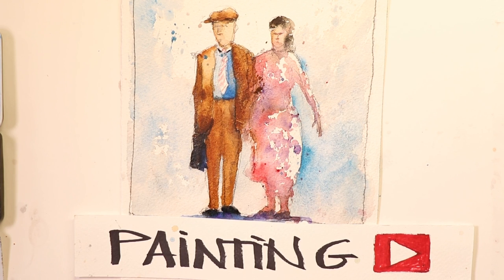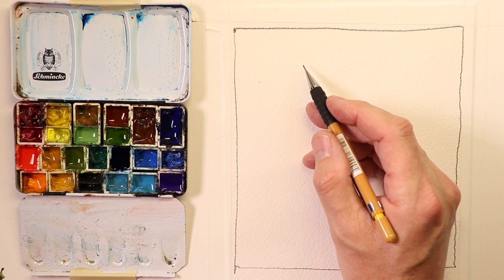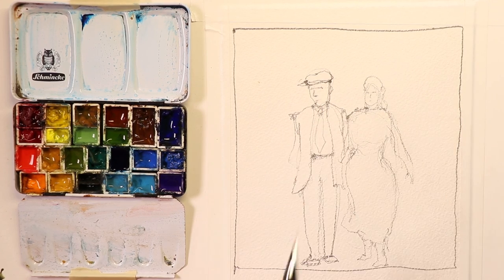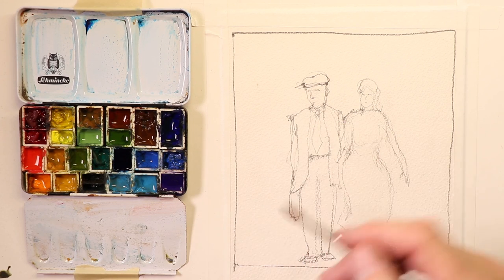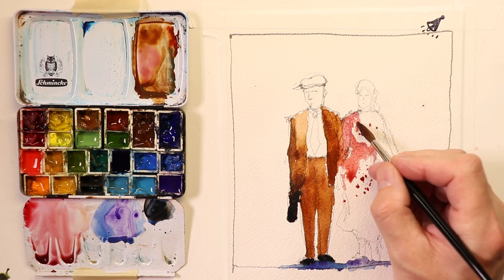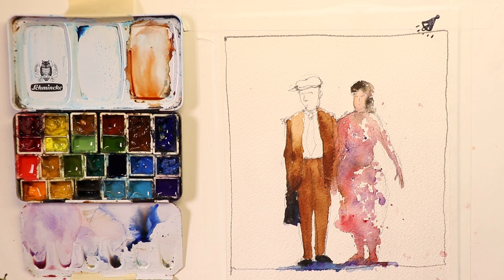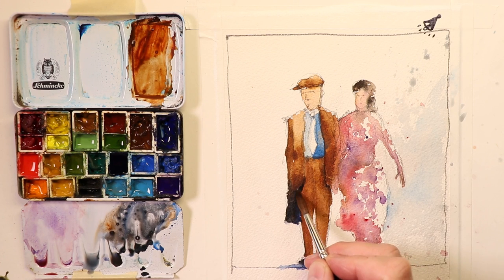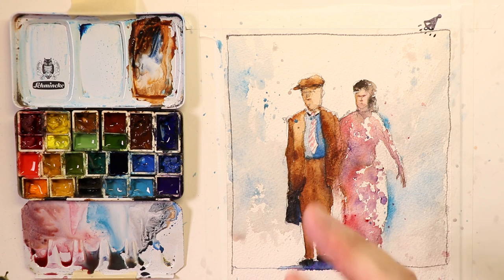Painting Loose and Fun Watercolor Figures - with Chris Petri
Hi, try these loose watercolor figures for fun and practice. Try them in a painting soon,.. either small or large in scale as your comfort level allows. Happy Painting!  You may also view my web site at chrispetri.com on a google search. I just recently uploaded some of my “best of” YouTube videos to the RUMBLE web site, if there is a problem on YouTube you can watch there. Happy Painting! Note: A big thanks to Carmen Rodriguez and Tom Clark for the incredible production efforts creating the Intro and Outro videos here on my Channel. The following are key words related to the You Tube platform as well as a good research glossary. watercolors, painting, and drawing, Watercolours, Tutorials, How to paint, How to draw, contour drawing, colors, soft colors, painting, wet into wet, juicy washes, dry brush, splashing, splattering, palettes, Craig Young, brushes, kolinsky sables, red sables, sword liners, filberts, daggers, flat brush, square brush, round brushes, masking fluid, liquid frisket, rigger brushes, arches, Fabriano, Buckingford, Strathmore, French easel, glass top art table, masonite, out of the tube color, Favorite watercolor artist’s- Charles Reid, Winslow Homer, Alvaro Castagnet, Edward Hopper, Mel Stabin, Steven Cronin, Edgar Whitney, Steve Hall, Edward Wesson, Amanda Hyatt, Claude Monet, Herman Pekel, Greg Allen, Edward Hopper, John Hoar, Edward Wesson, Joseph Zbukvic, Winslow Homer, Chris Forsey, David Curtis, Bill Buchman, Robert Burridge,  Edward Wesson, Ken Howard, John Tookey, Andrew Pitt, Tom Lynch, John Yardley, Jake Winkle, Tony Van Hasselt, Tom Hoffman, Zoltan Szabo, Ed Whitney, Winslow Homer, Edward Wesson, Ed Hopper and Norman Rockwell, Judi Wagner, Jeanne Dobie, Adebanji Alade, William Alexander, Bob Ross, Lynn Pittard, Burne Hogarth, Andrew Loomis, G.F. Brommer, Stephen Quiller, YouTube views, Agnescecile, Darrell Tank, peter wooley artist, Fine Art-Tips, Mr. Otter Art Studio, Painting fast and slow, tonal value, design, angles, the rectangle, the tick tack toe, the golden mean, leading the eye, directional changes, push and pull, fresh paintings, muddy paintings, greys, colors vibrancy, roygbiv, munsel, triadic, space division, rough paper, smooth paper, cold press, hot press, acid free, 100% cotton, print paper, swatches, H strokes, Z stokes, lose edges, keep edges, chroma, intensity, value range, pastel, acrylic, oils, fumes, health hazards, poison paints, cakes, pans, tubes, semi moist, chalky, transparent, semi-transparent, lifting, staining, opaque, granulation, sediment, juicy washes, loose and free watercolors, tight watercolors, misbehaving watercolors, blossoms, cauliflowers, balloons, International Artist magazine, Watercolor magazine, Blicks, AC Moore, Pearl Paints, Cheap Joes, Jerrys Artsarama, Micheals, Art Express, sumi inks, speedball ink, urban sketching, Teoh Yi Chie,  stretching paper, taping paper, blocks, workshops, art institutes, art schools, perspective, line of site, eye level, cone of vision, vanishing point. Watercolor painting is passion! I have the greatest respect and honor for art! These things all relate closely to my art. Watercolors, colors, painting, wet into wet, juicy washes, dry brush, splashing, splattering, pallettes, brushes, kolinsky sables, red sables, sword liners, filberts, daggers, flat brush, square brush, round brushes, masking fluid, liquid frisket, rigger brushes, arches, fabriano, buckingford, Strathmore, French easel, glass top art table, Masonite, Hal Reed- Fav watercolor artist’s- Charles Reid, Winslow Homer, Alvaro Castagnet, Edward Hopper, Mel Stabin, Edgar Whitney, Steve Hall, Edward Wesson, Amanda Hyatt, Claude Monet, Herman Pekel, Edward Hopper, John Hoar, Winslow Homer, Joseph Zbukvic, Winslow Homer, David Curtis, Edward Wesson, Ken Howard, John Tookey, Andrew Pitt, Tom Lynch, Sterling Edwards, Rick Surowicz, Grant Fuller,  John Yardley, Jake Winkle, Tom Hoffman, Zoltan Szabo, Ed Whitney, Winslow Homer, Andrew Wyeth, Edward Wesson, Ed Hopper, Hal Reed, and Norman Rockwell.